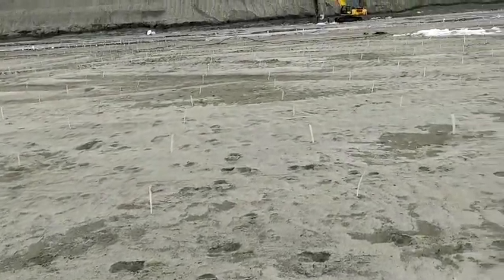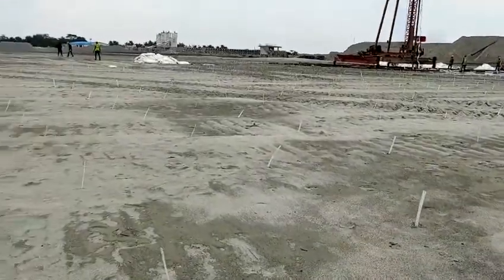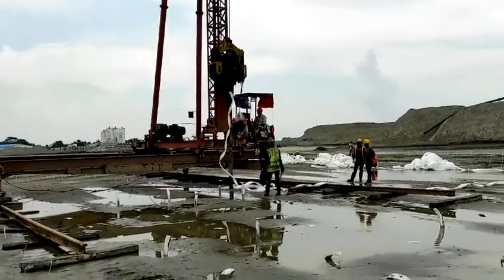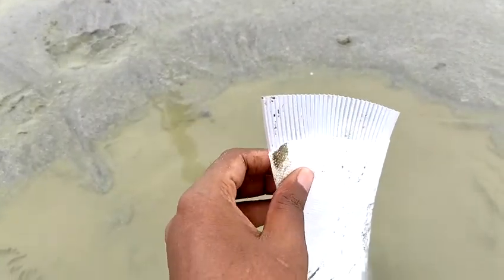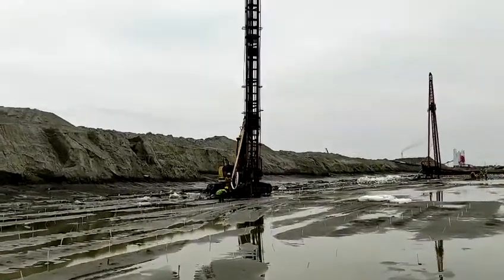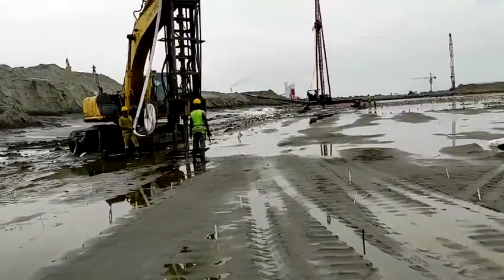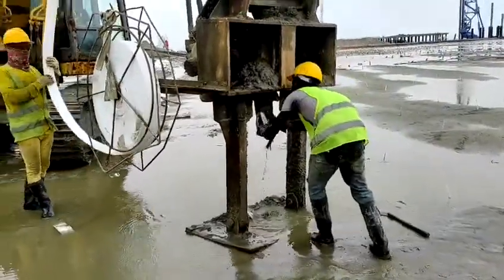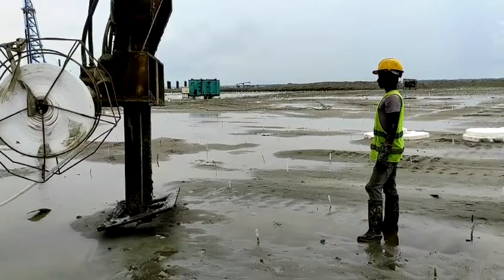Prefabricated Vertical Drains (PVD) | PVD Installation | PVD Construction | PVD Machine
Installation. PVDs are installed by a hollow steel mandrel encasing the wick drain material. The mandrel is driven into the ground by a stitcher attached to an excavator carrier, as seen in figure I. This is a vibrating force, but static options are also available for areas near underground utilities
What is the purpose of PVD?
These act as drainage paths to take pore water out of soft compressible soils that consolidate faster under a constant surcharge load.
How does a vertical drain work?
Vertical drains or also known as wick drains are used to shorten the dissipation path of the excess pore water and to accelerate the consolidation process to a few months or even weeks when the PVD is placed at close center to center distances.

prefabricated vertical drains (PVD),
PVD installation,
pvd installation machine,
pvd drain installation,
pvd installation procedure,
pvd,
pvd material,
pvd core material,
pvd filter material,
pvd soil improvement,
pvd method statement,
pvd full form,
pvd treatment,
pvd construction,